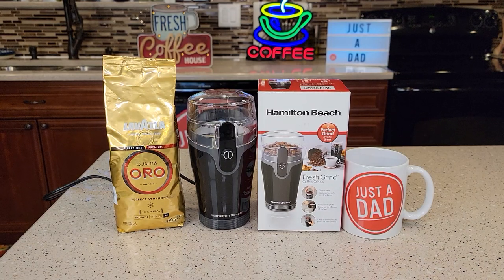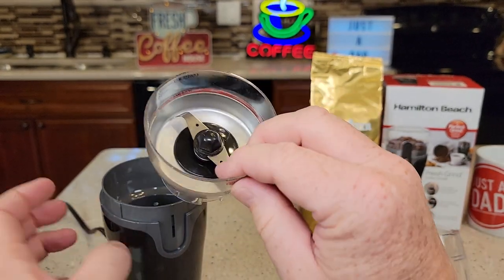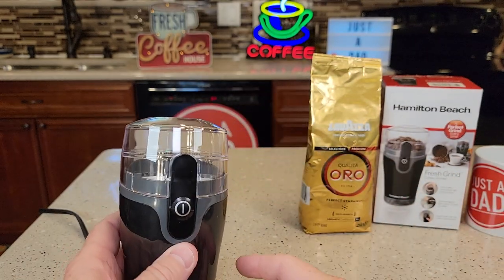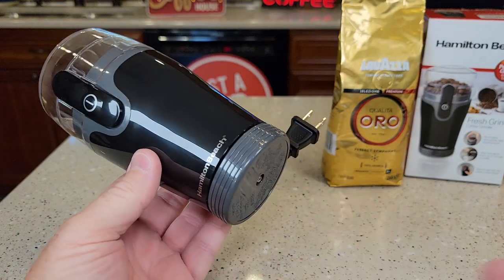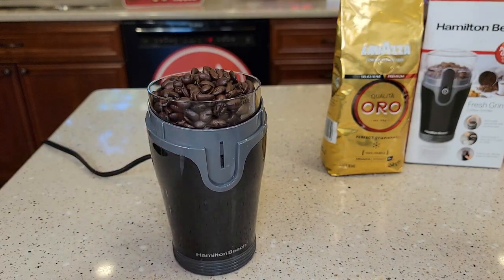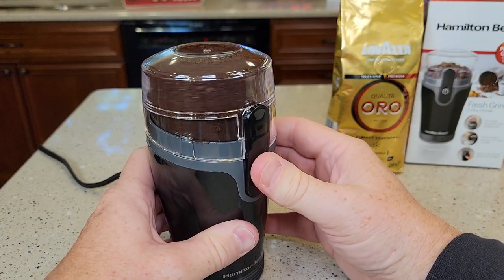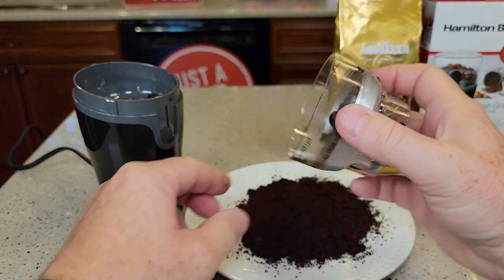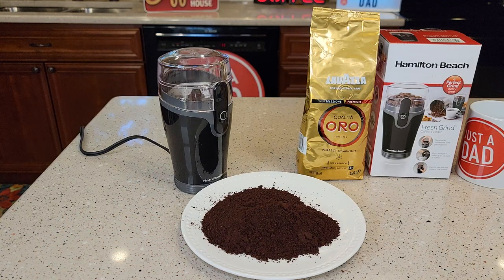Review Hamilton Beach Fresh Grind Electric Coffee Bean Grinder 12 Cup Chop Grinder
Unboxing, how many volts and amps does it use.  Hamilton Beach Fresh Grind Electric Coffee Grinder for Beans, Spices and More, Stainless Steel Blades, Removable Chamber, Makes up to 12 Cups How to turn it on and grind some coffee bean How to clean it up when you are done.